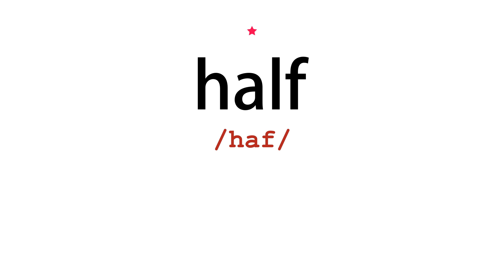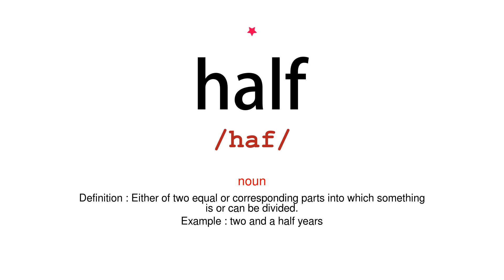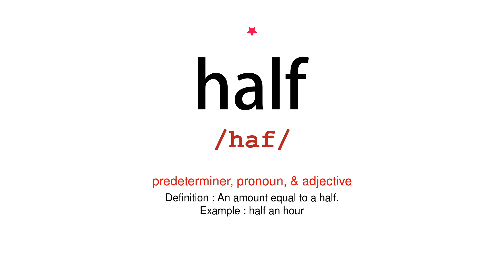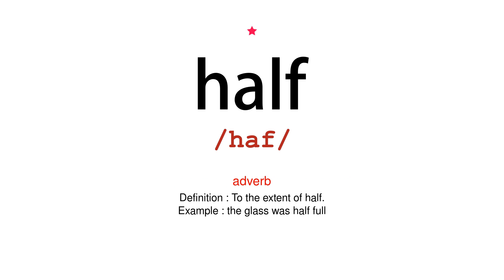How to pronounce half - Vocab Today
The pronunciation of the word half in Amercian accent is demonstrated in this video. If the word is from another language, such as brand name, it will be pronounced in its original language. Based on the word frequency, this is of 1 stars difficulty.

The word half has the following meanings:
1. (noun)
Definition : Either of two equal or corresponding parts into which something is or can be divided.
Example : two and a half years
2. (predeterminer, pronoun, & adjective)
Definition : An amount equal to a half.
Example : half an hour
3. (adverb)
Definition : To the extent of half.
Example : the glass was half full